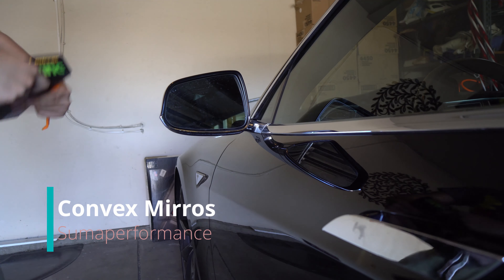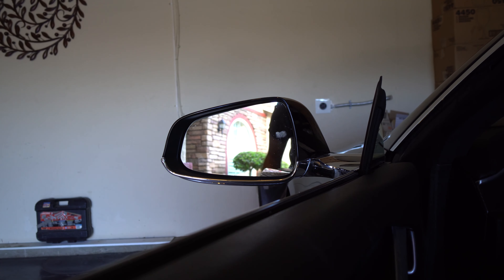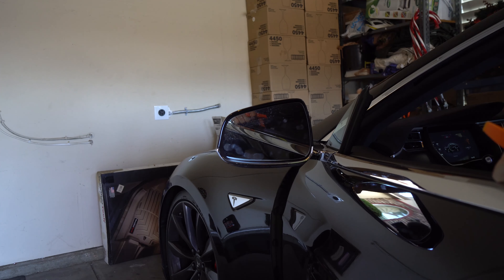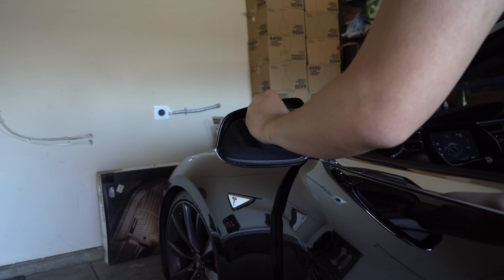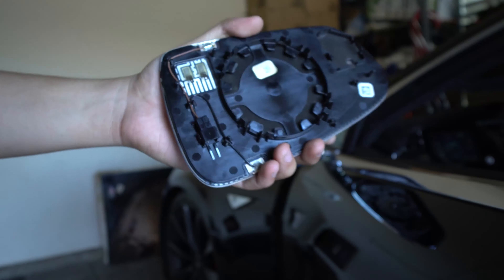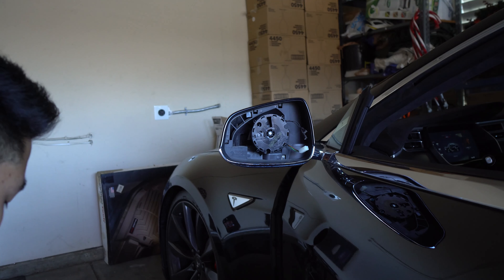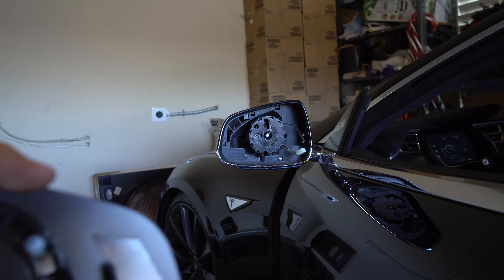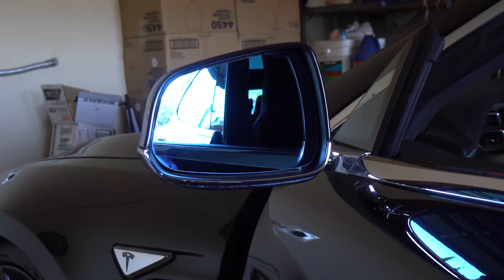Convex Mirrors on the Tesla | DIY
Yup, changing my mirrors! Less blinds spots, nice luxury feel to them.

Follow them on ig: @sumaperformance